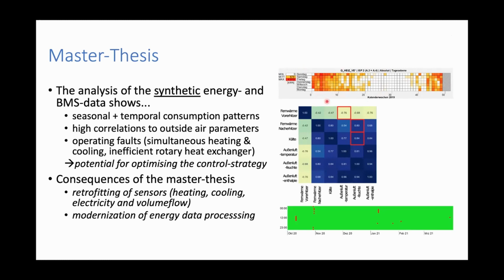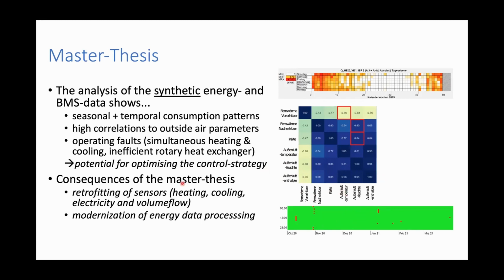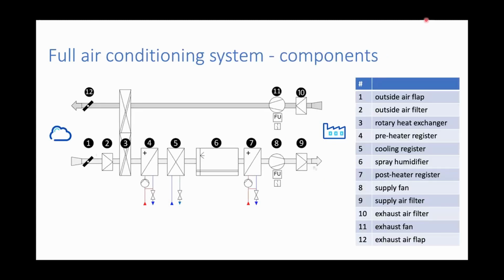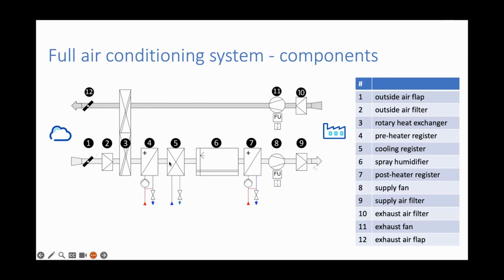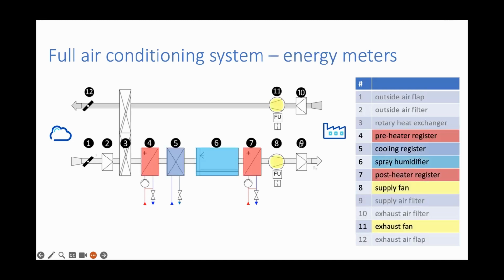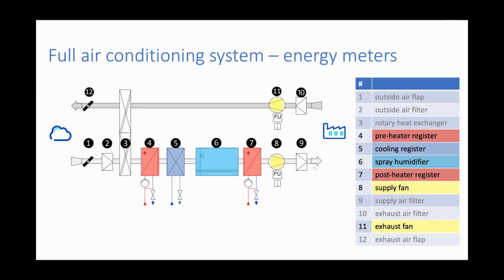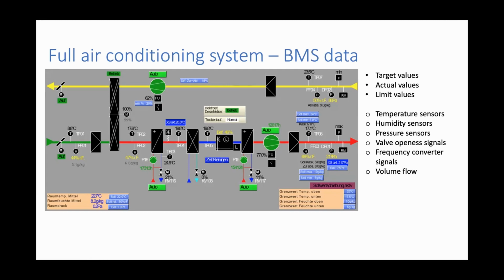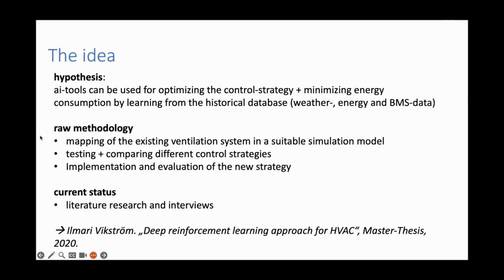Group Meeting 12 Sept 2023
Recording of (parts of) our group meeting on Tue. 13-Sept.-2023. This meeting includes a discussion of machine learning techniques for indoor climate control in industrial plants.